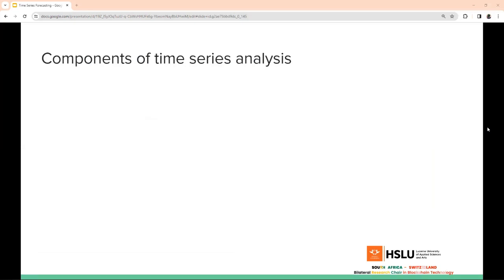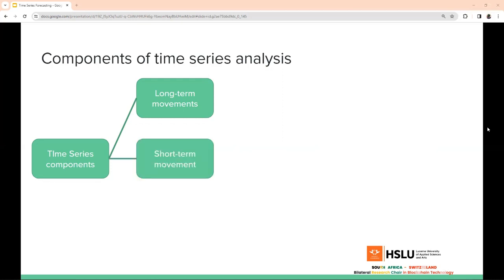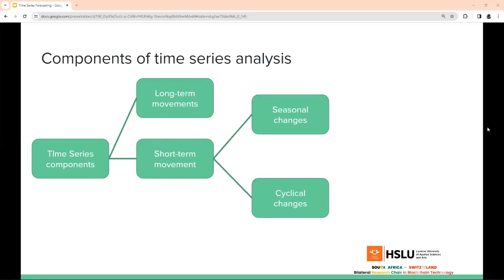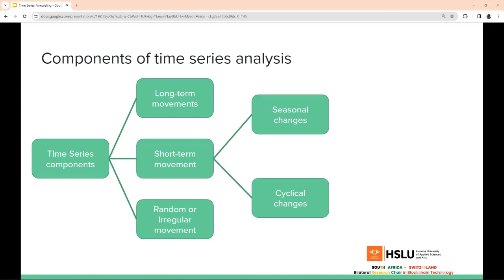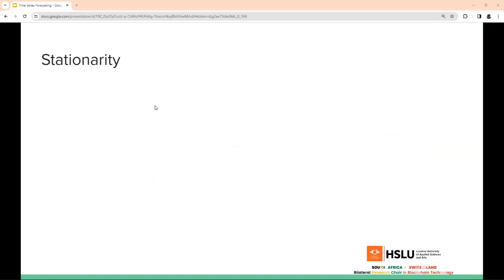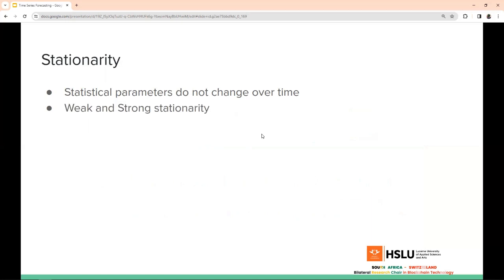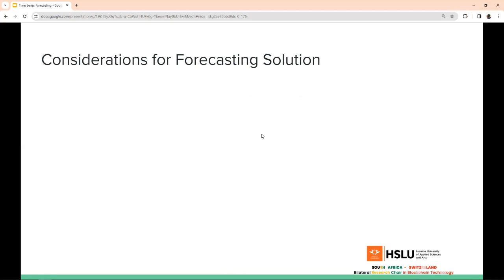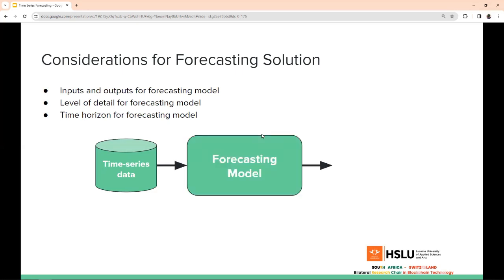Python: Introduction to Time Series Analysis (Part B)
In this video, we give an overview of time series data - where we discuss its importance, and how it is analysed and used to create models to predict future occurrences. This video is a precursor to a Jupyter Notebook demonstration of energy demand analysis and forecasting.